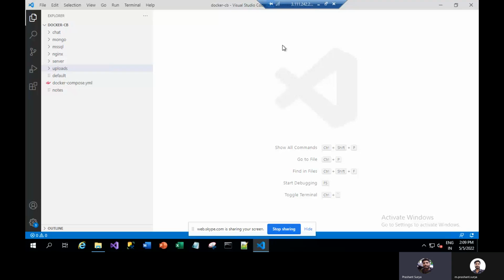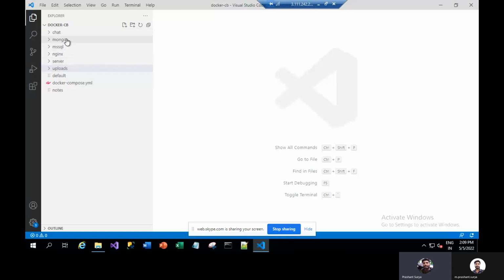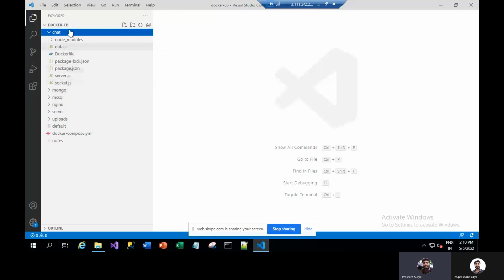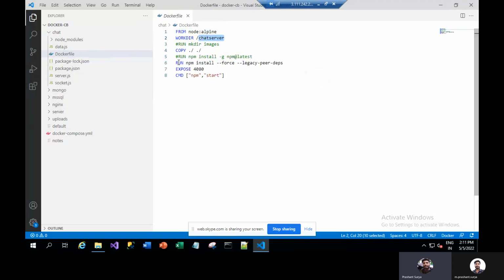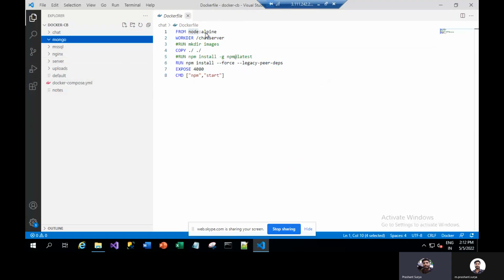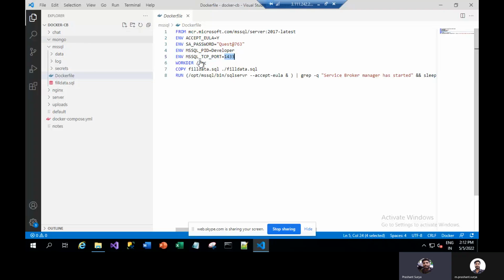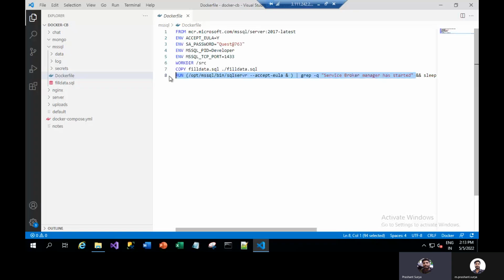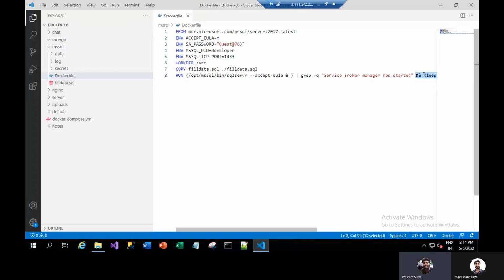Deploying an ASP.NET Core app & MSSQL with Docker on Linux VPS | Part 1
How to deploy an ASP.NET Core app with Docker on Linux VPS with MSSQL